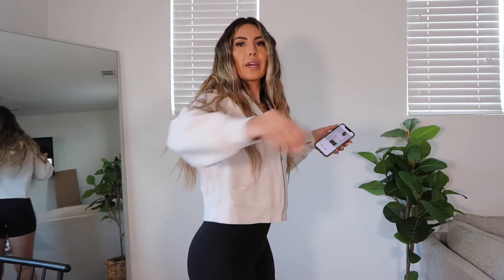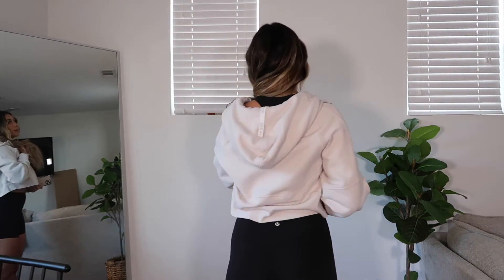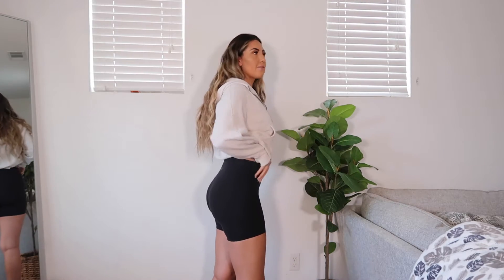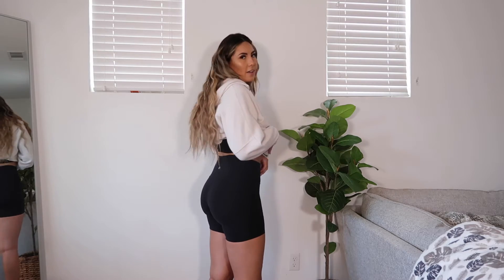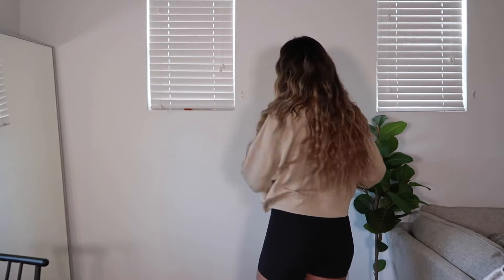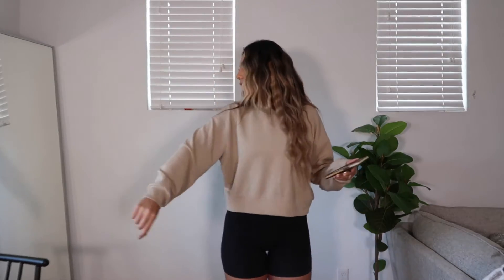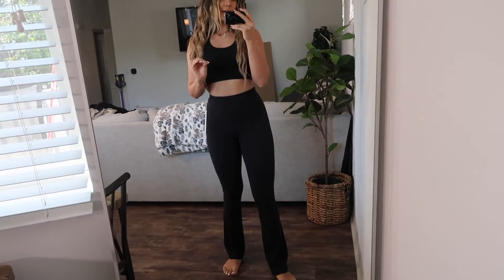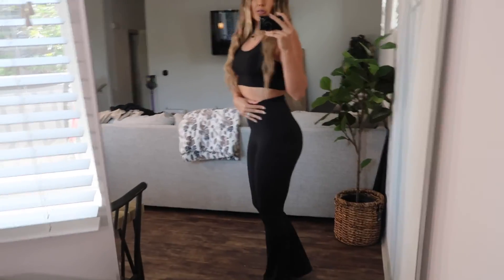FALL LULULEMON HAUL! MUST HAVE FOR FALL 2021!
BELOW ARE THE LINKS TO EVERYTHING :)

1.first hoodie

2.half zip hoodie